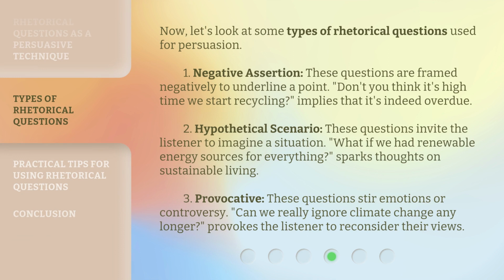Rhetoric & Persuasion: Mastering the Art of Rhetorical Questions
Mastering the Art of Rhetorical Questions: Enhance Your Conversations • Learn how to use rhetorical questions as a persuasive technique to enhance your conversations. Discover the power of rhetorical questions in influencing opinions and provoking thought. Explore different types of rhetorical questions used for persuasion.

00:00 • Introduction - Rhetoric & Persuasion: Mastering the Art of Rhetorical Questions
00:32 • Understanding Rhetorical Questions
01:01 • Rhetorical Questions as a Persuasive Technique
01:24 • Types of Rhetorical Questions
02:12 • Practical Tips for Using Rhetorical Questions